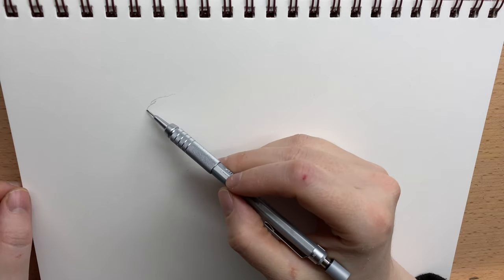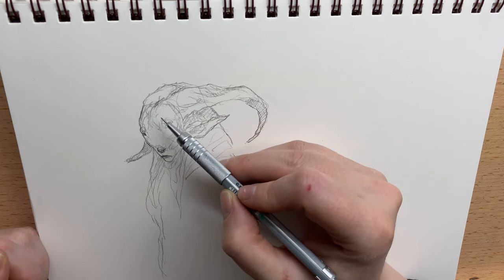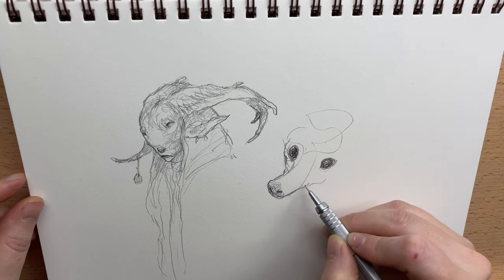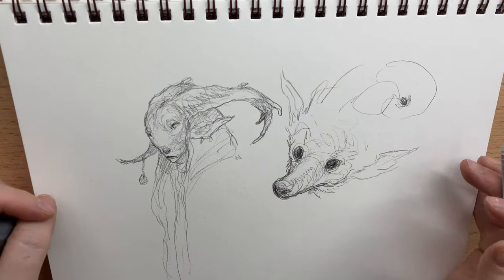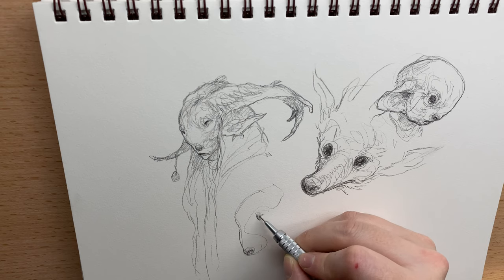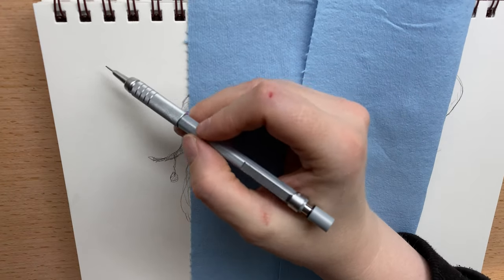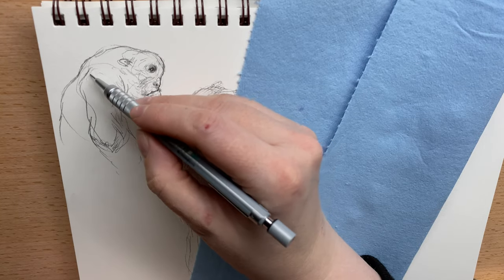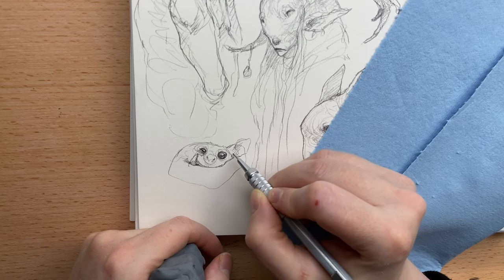sketchworkout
Join me in a 30 minute sketchworkout I like to do when I'm warming up for work... or cooling down.